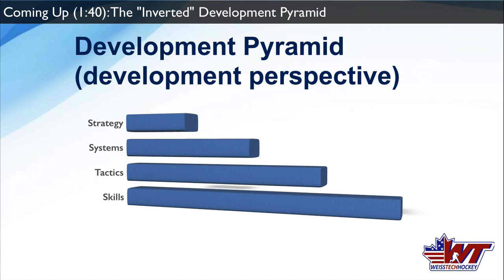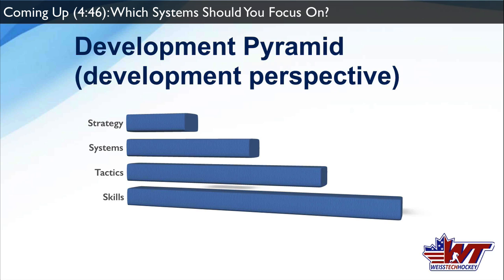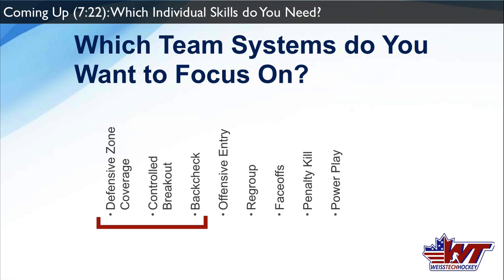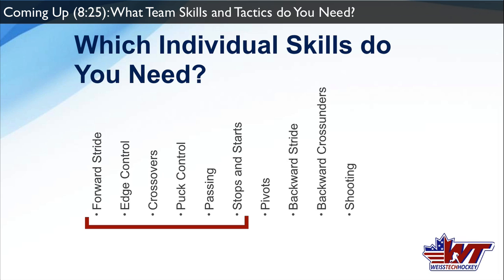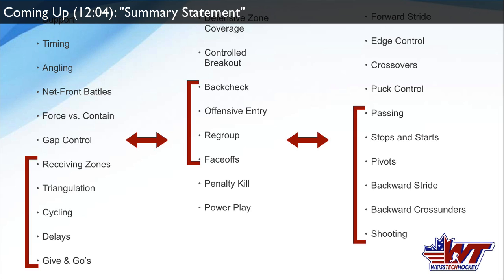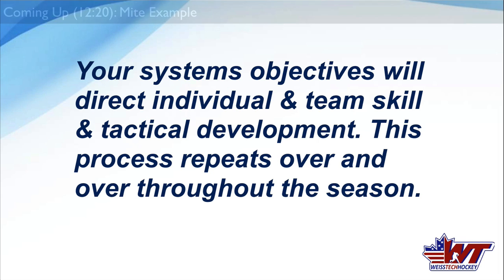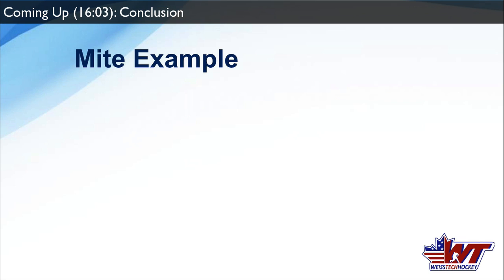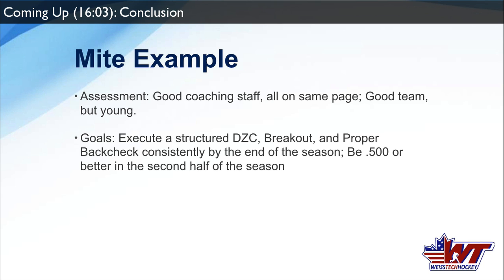ICS Workshop 1: Using Systems Objectives to Direct Skill Development